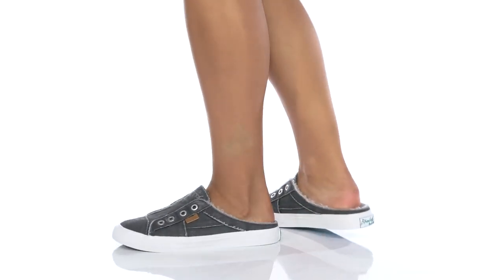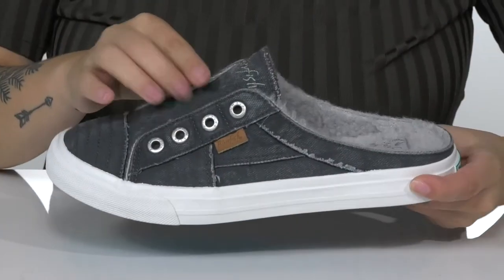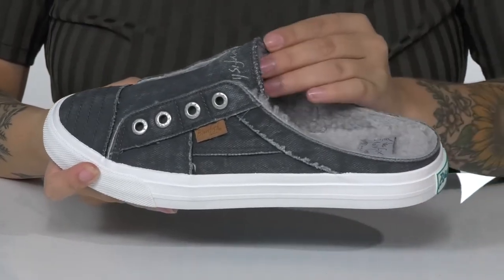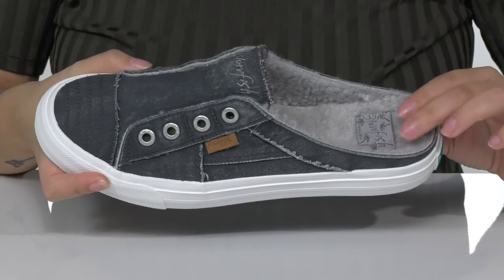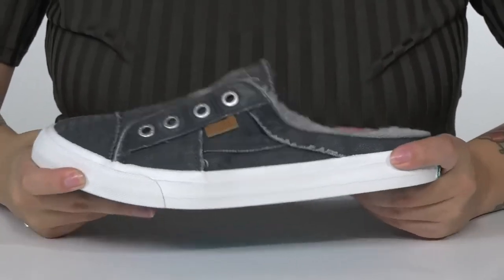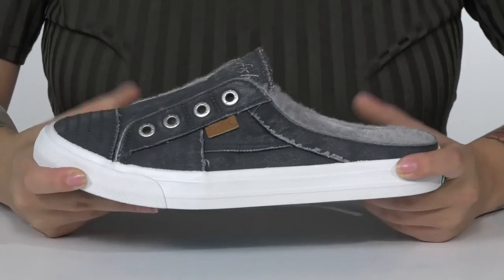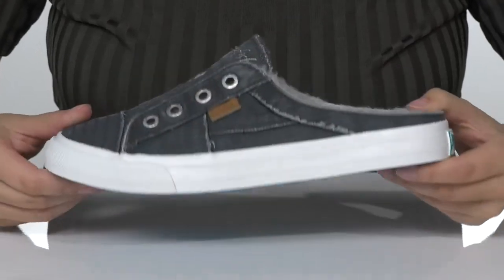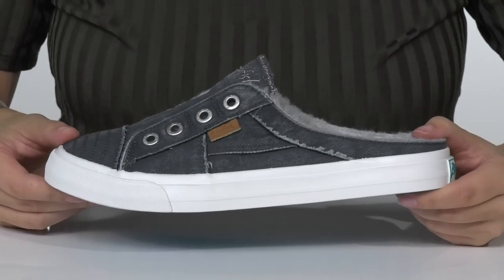Blowfish Movie Shearling SKU: 9577589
Cultivate your weekend style in the Blowfish&reg; Movie Shearling. The cushioned footbed keeps your feet happy while you enjoy your laid-back day.
Cushioned footbed offers all-day comfort.
Metal eyelets along vamp.
Branding tag on upper and branding on heel.
Synthetic upper.
Synthetic lining and insole.
Synthetic outsole.
Imported.